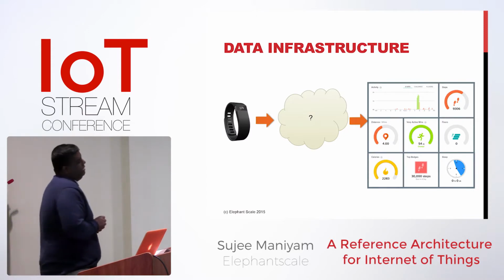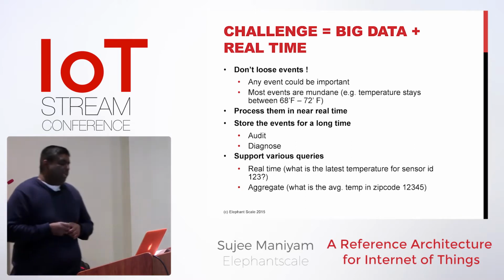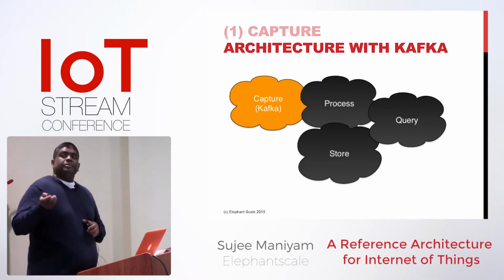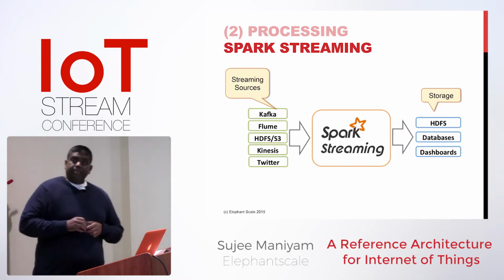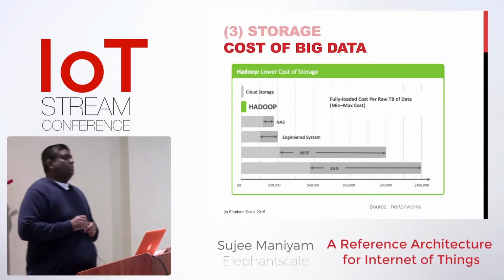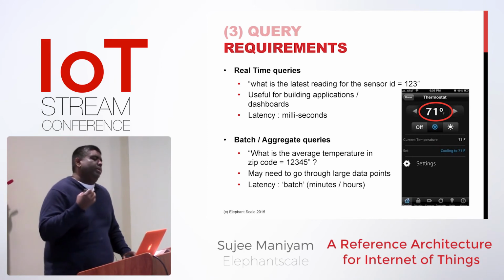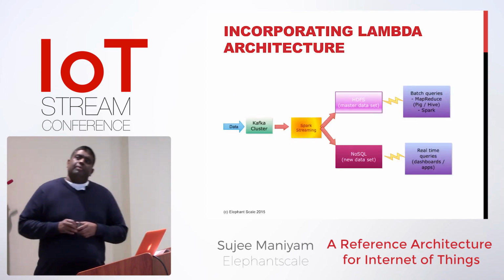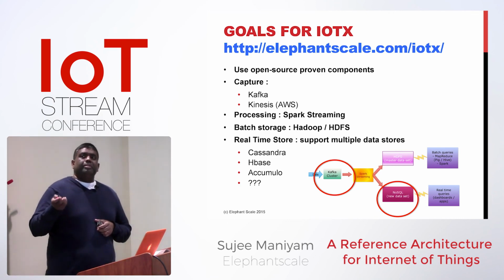An Open Source Reference Data Infrastructure for IoT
Sujee Maniyam @ IoTStream Conference 2015